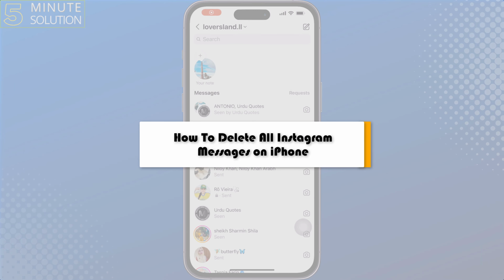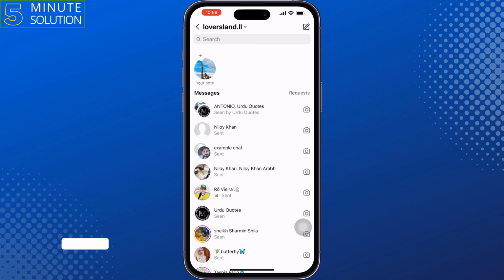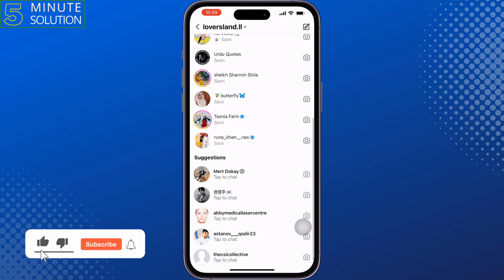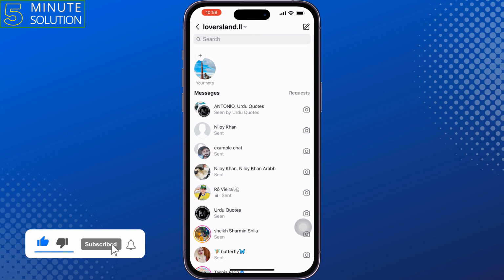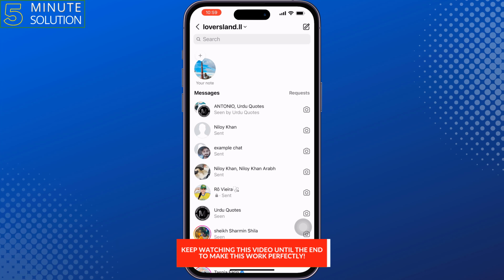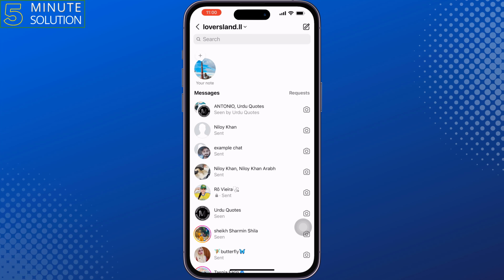How To Delete All Instagram Messages on iPhone 2024 | Clear Instagram Chat at Once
Personal messages flooding your Instagram inbox? Here's a guide on how to delete all Instagram messages permanently on your device.

0:00 Intro
0:21 Convert personal to professional Instagram account
1:00 Delete all Instagram message
1:28 Outro